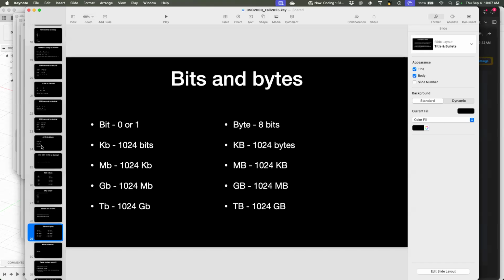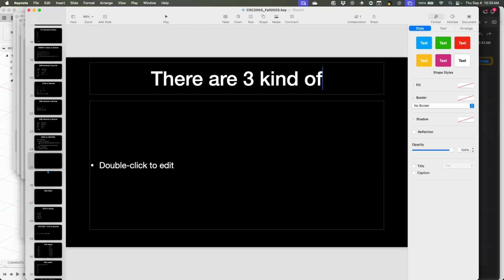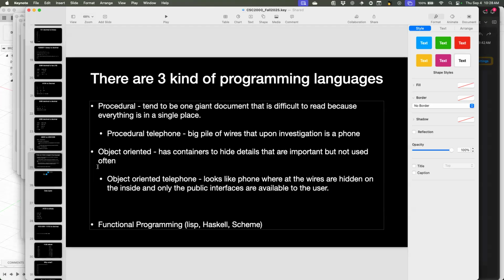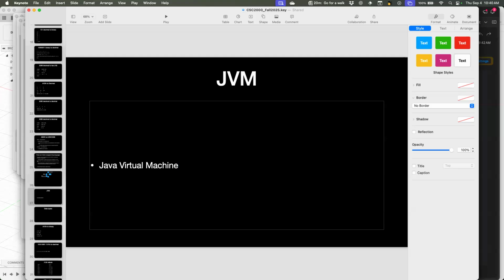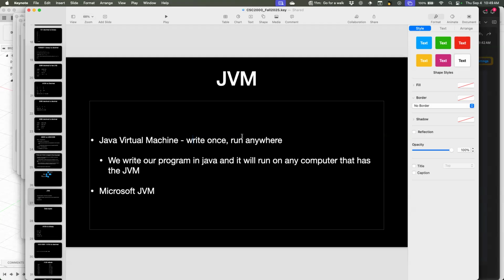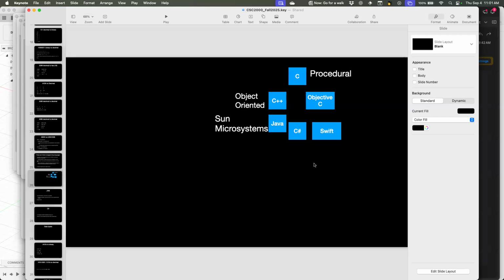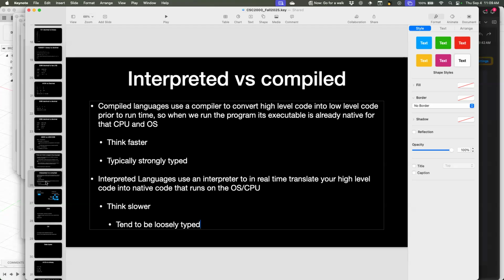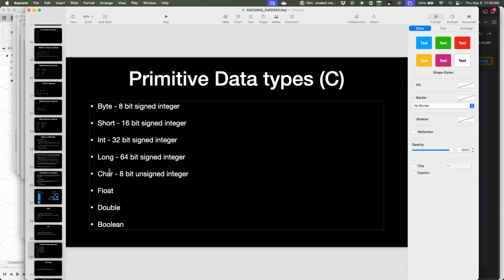CSC2000 10/4/25 Data types, history of languages, lawsuits, and virtual machines :)